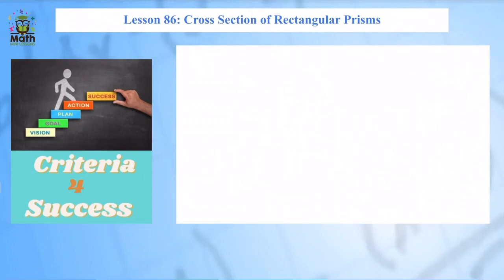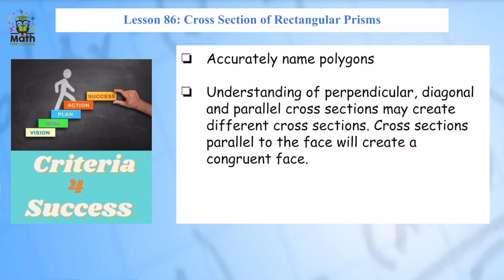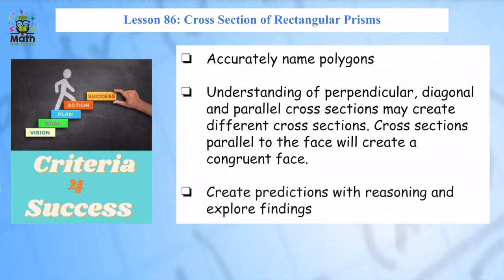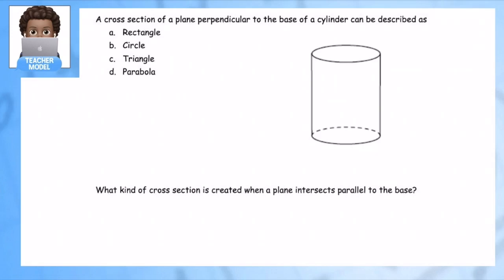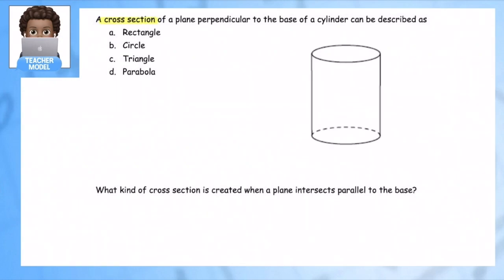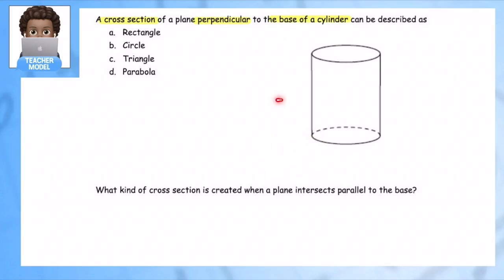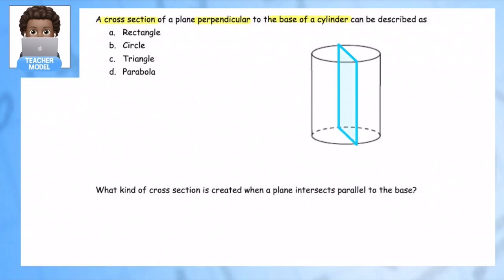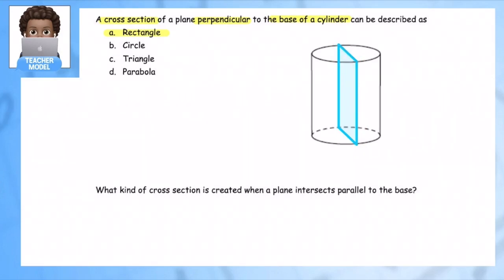What is a cross section of a 3D figure?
7th Grade, Lesson 86: Cross Section of Rectangular Prisms

You CAN visualize the slicing of a rectangular prism and explore the slicing of rectangular prisms.

1. Accurately name polygons.
2. Understanding of perpendicular, diagonal and parallel cross sections may create different cross sections. Cross sections parallel to the face will create a congruent face.
3. Create predictions with reasoning and explore findings.